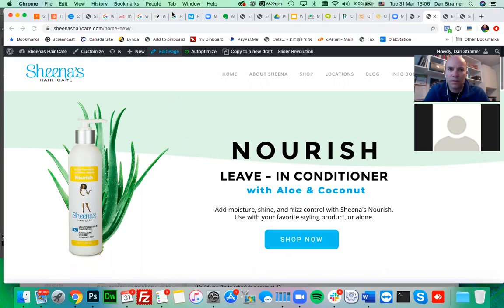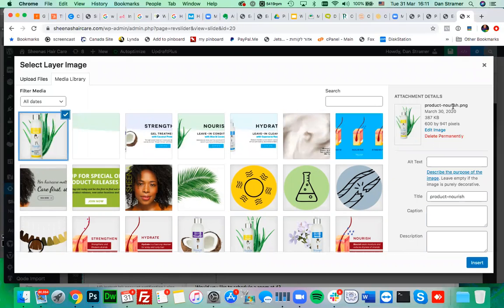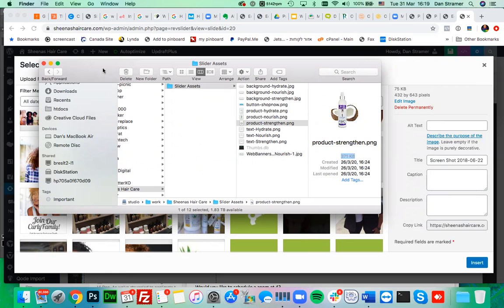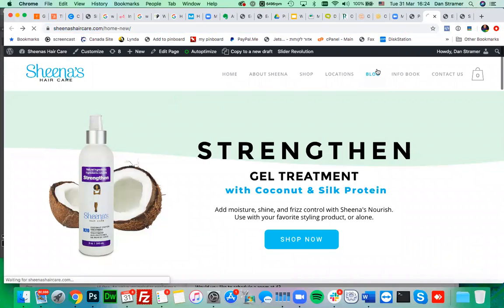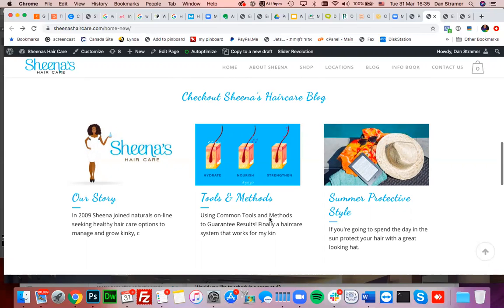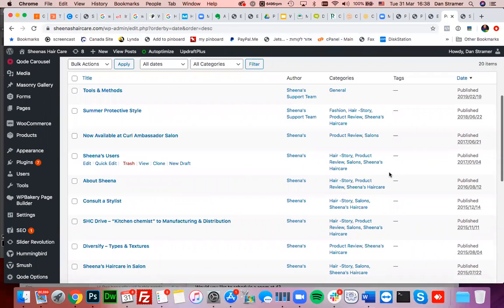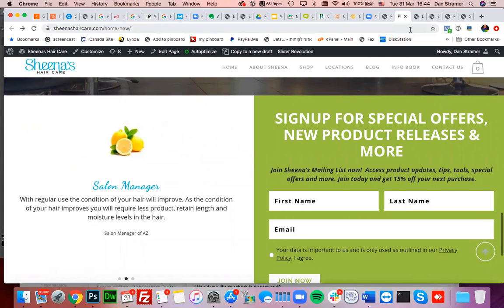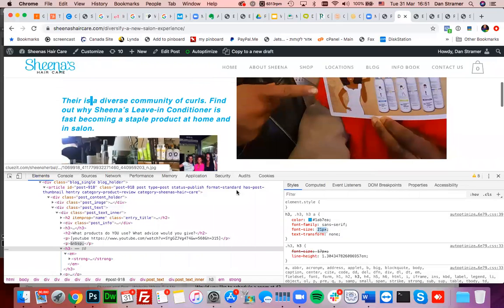Sheena Training session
Traning zoom session on website - Top hero image, homepage blog posts section